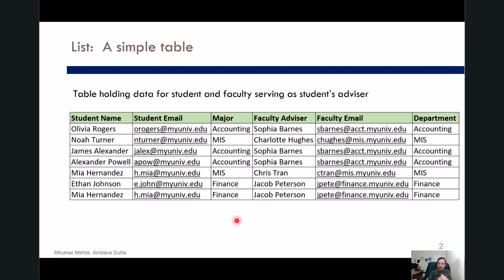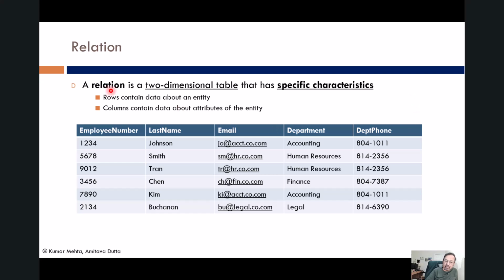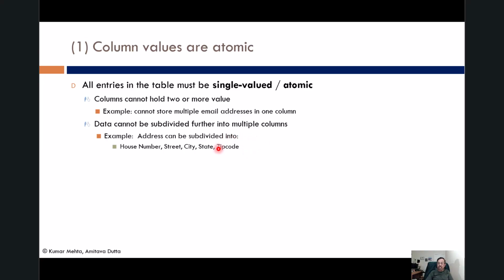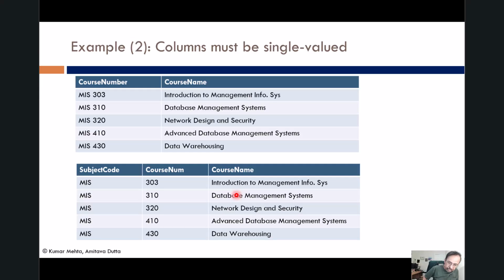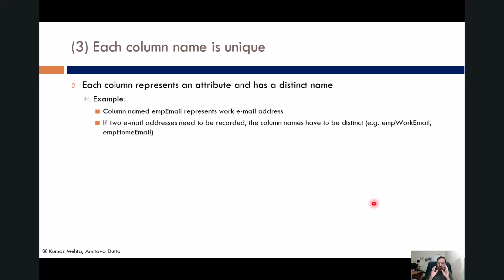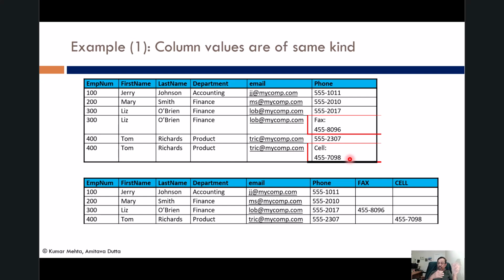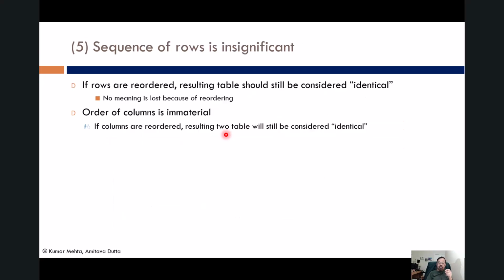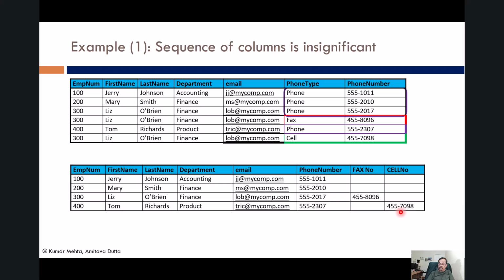Lesson10 Normalization - RelationalTable